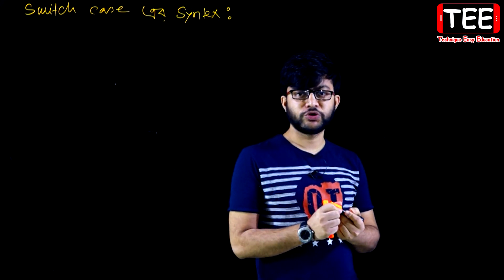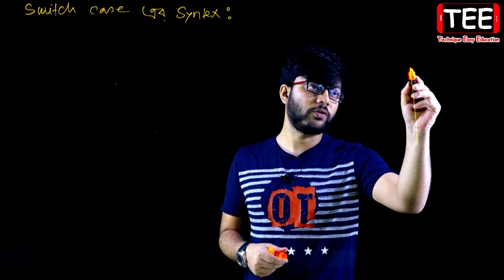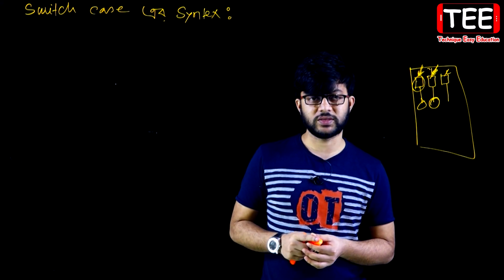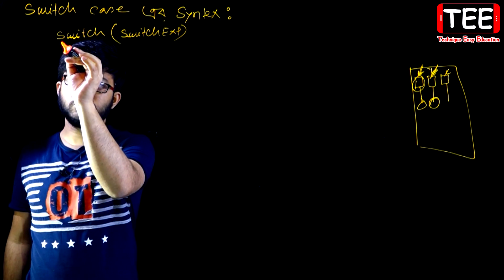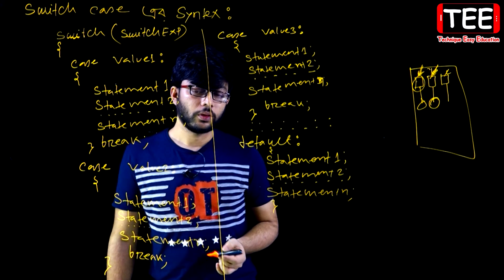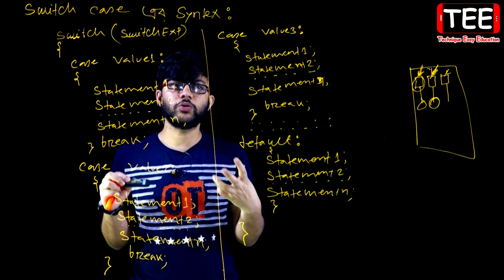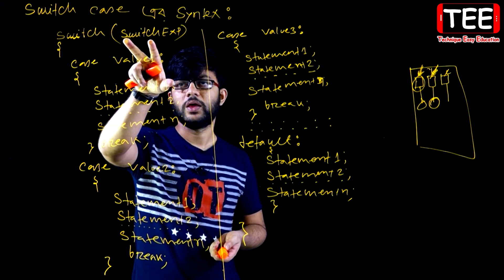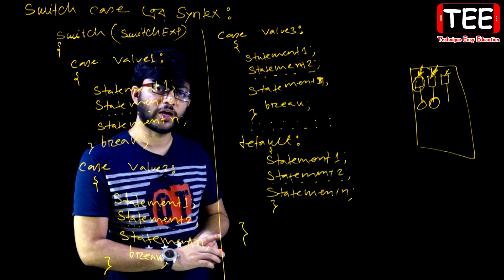Switch Case এর Syntex || HSC ICT Chapter 5 || Part-98 || তথ্য ও যোগাযোগ প্রযুক্তি